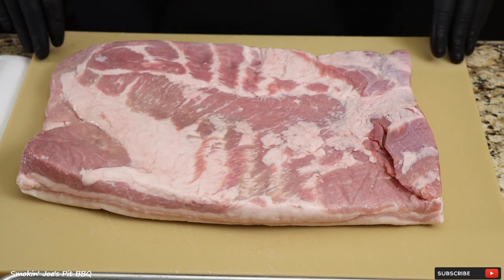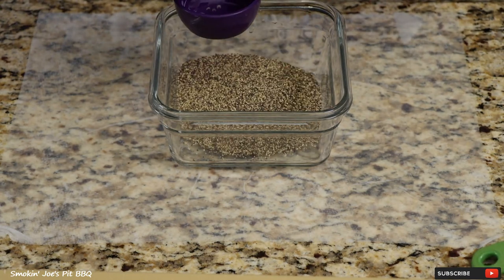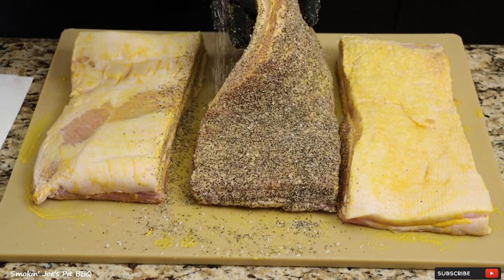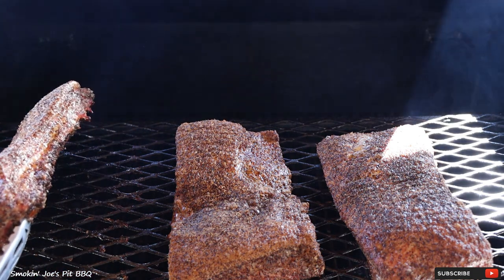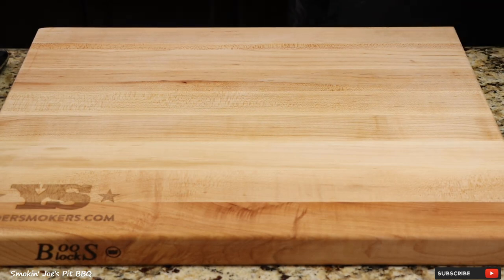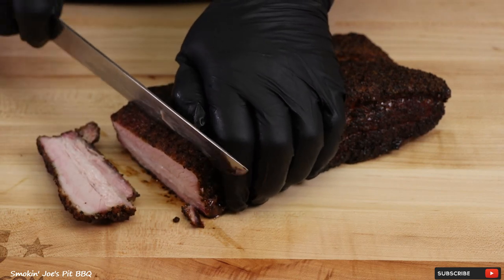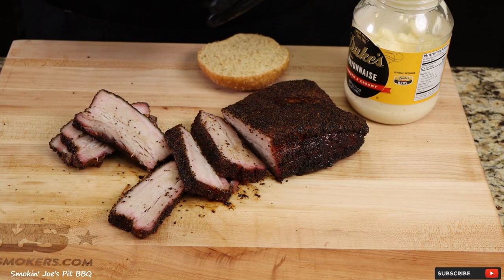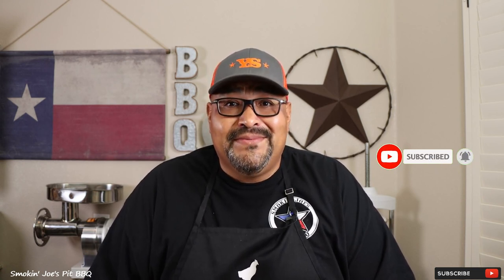Pork Belly Smoked Like A Brisket - Texas Style Pork Belly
On this video, I took an 8 pound pork belly and seasoned it Texas style using nothing but salt and pepper. I've made pork belly several different ways but this recipe is by far my favorite. I smoked this pork belly on my Yoder YS640 pellet smoker and as you'll see, it came out absolutely perfect.

Smokin' Joe

AMAZON LINKS
Jealous Devil Pellets
Jealous Devil Lump Charcoal
16 Mesh Black Pepper Used In My SPG